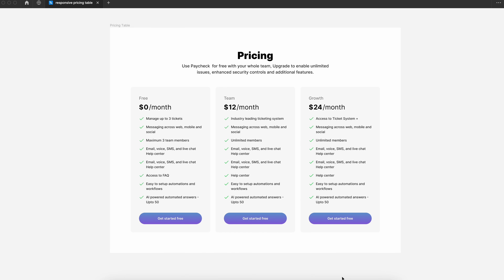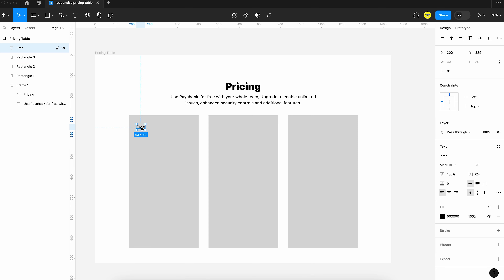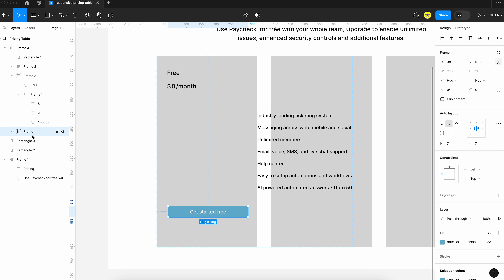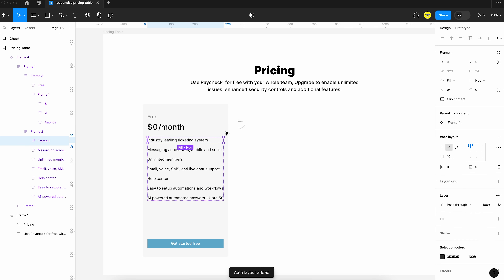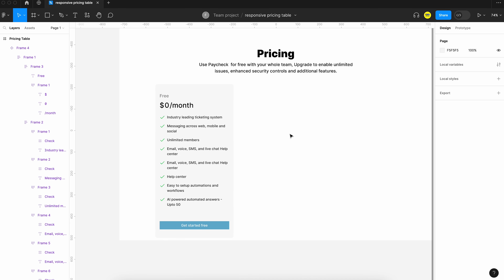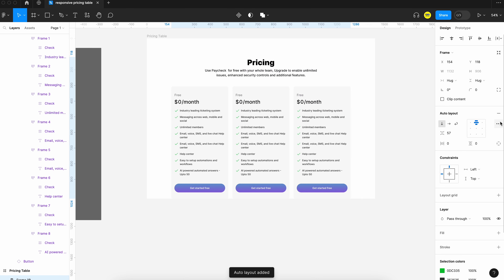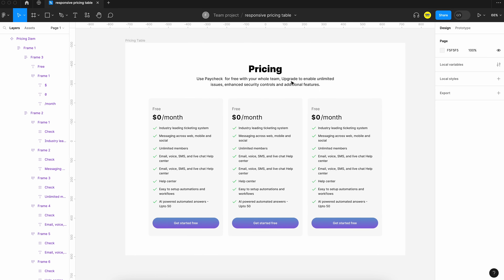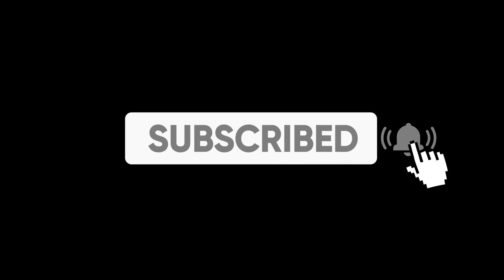Figma autolayout - Responsive Pricing Table Tutorial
A beginner Figma tutorial to build a responsive Pricing Table from scratch using Figma autolayout and constraints

Autolayout example of a Ui